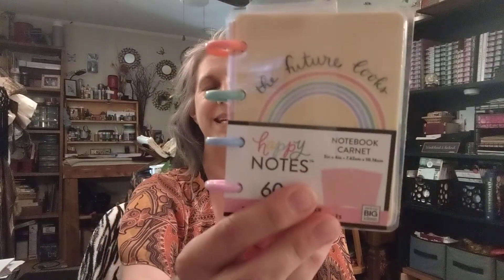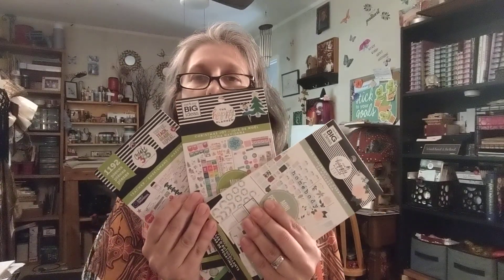Happy Planner unboxing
A few little things from Happy Planner .
Mini note with colored paper can't show to much because it it a Yule gift .
Budget edition Calenders Extension
Sticker Books : Teacher 1192
                           Christmas Joy 1103 mini
                        The Homebody 789 mini